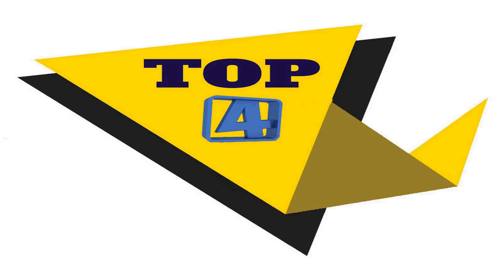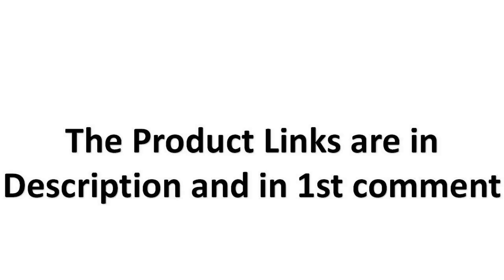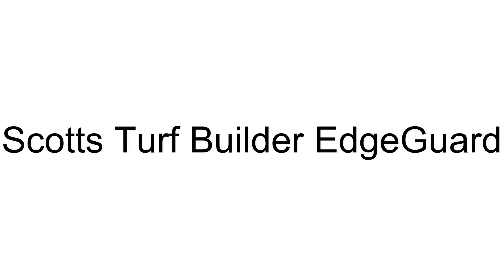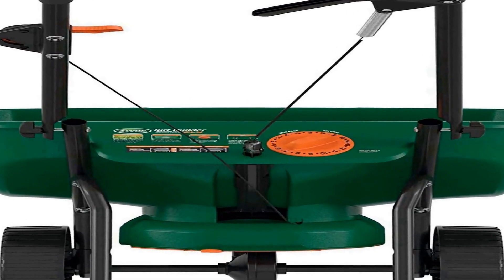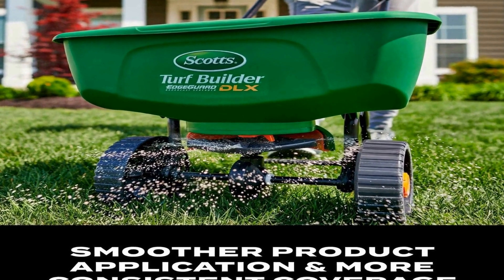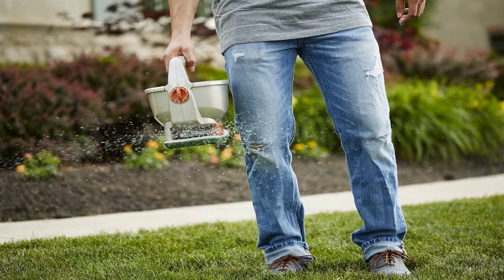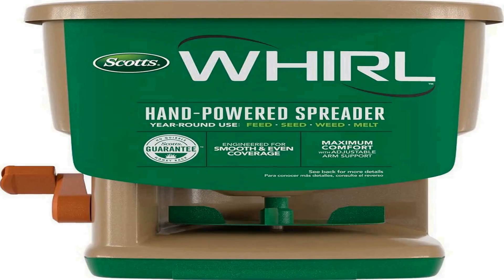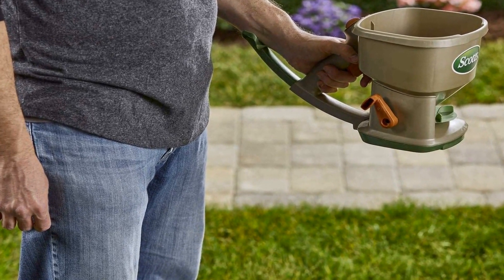Best seed spreader 2023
No 1
Scotts Whirl Hand-Powered Spreader =
No 2
Scotts Wizz Spreader - =
No 3
Scotts Turf Builder EdgeGuard =
No 4
Expert Gardener Hand Held =